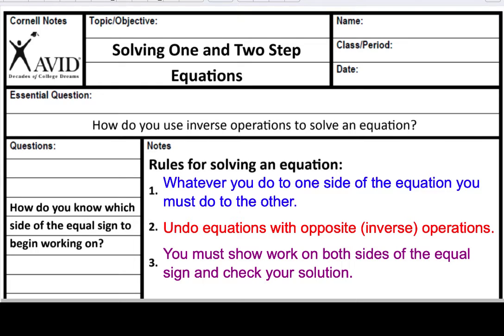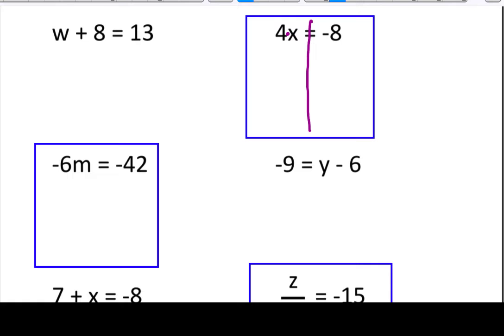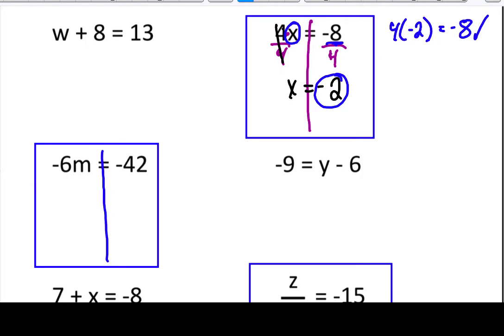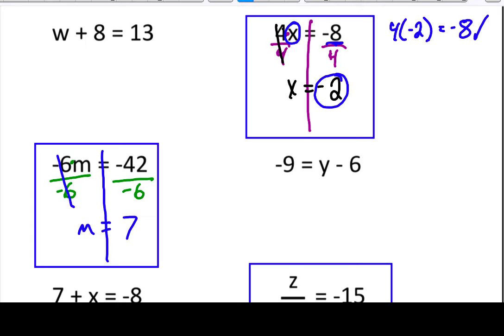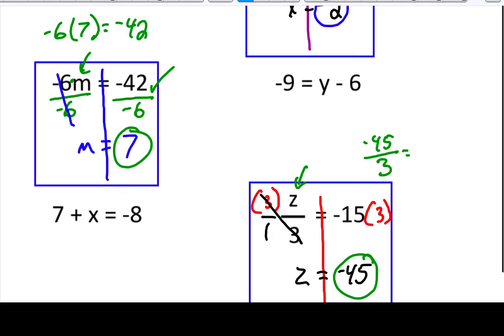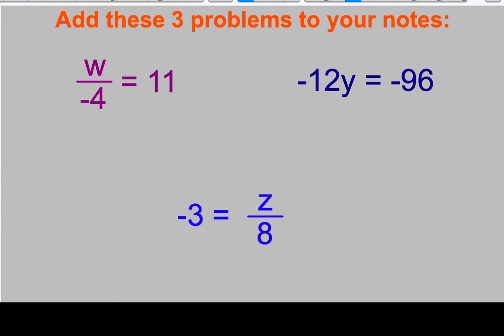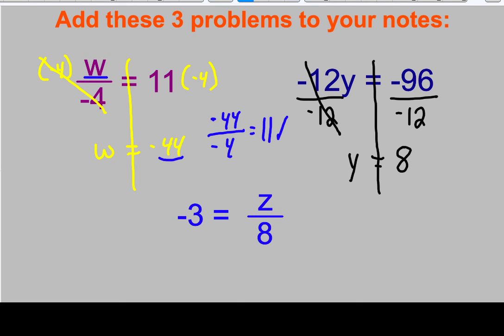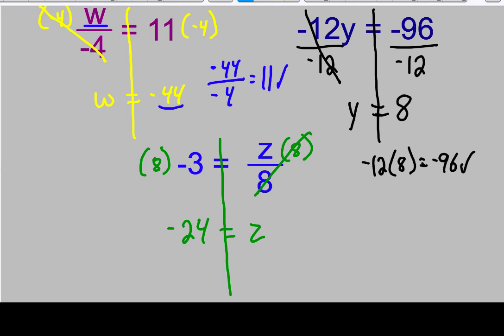Solving One Step Equations Multiply:Divide